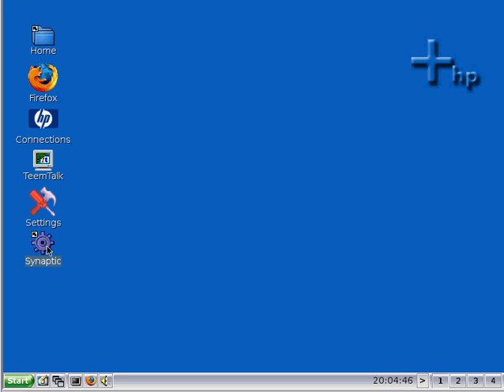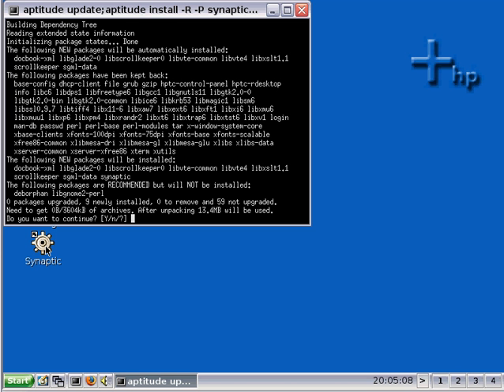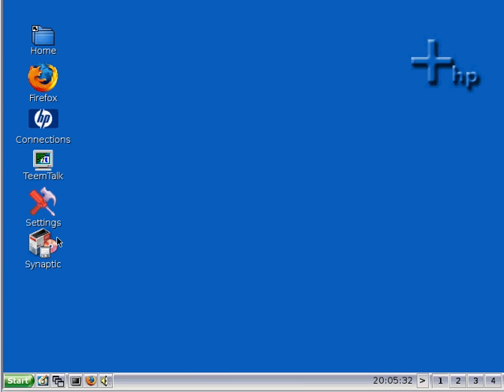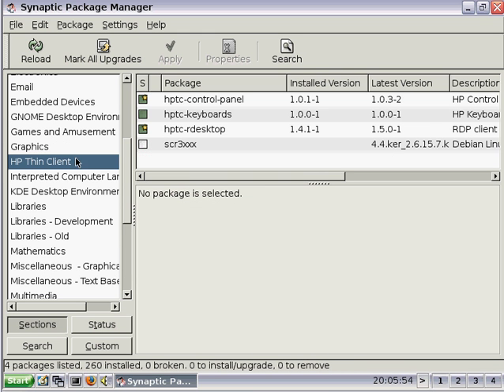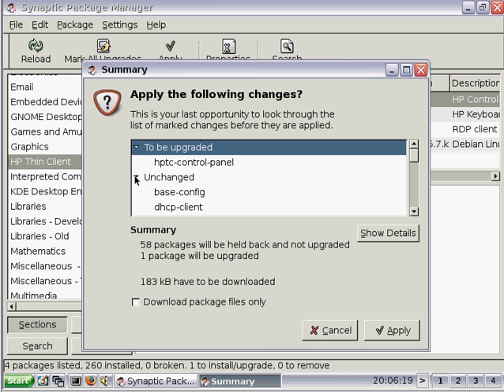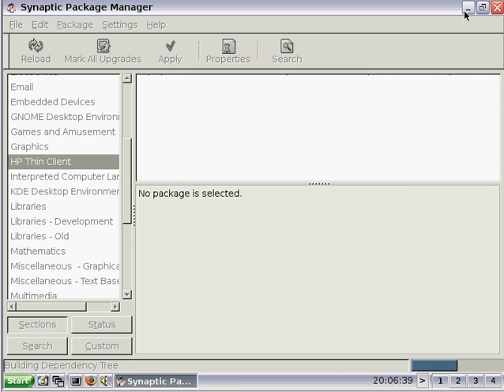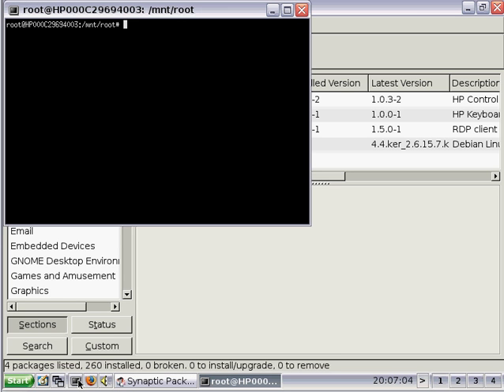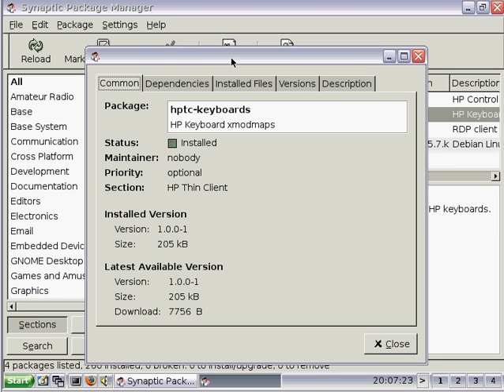HP t5725 Thin Client Software Installation Howto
This video shows how to upgrade and install packages on HP t5725 thin clients with image D5ST0009 using Synaptic.